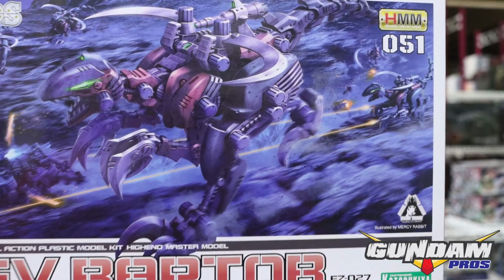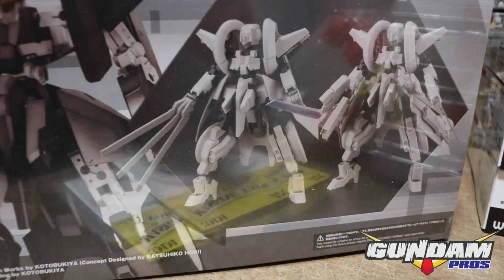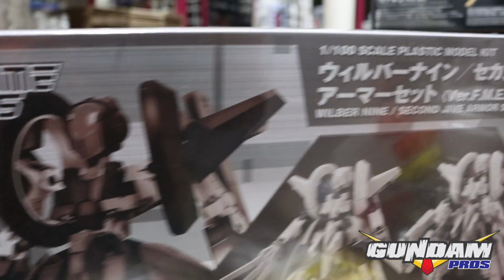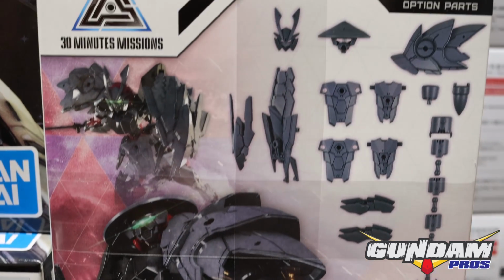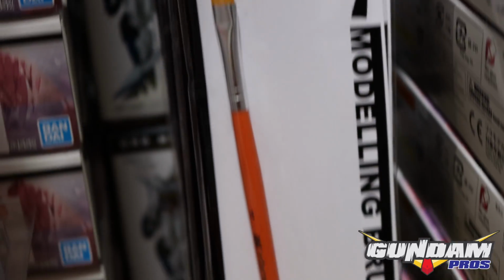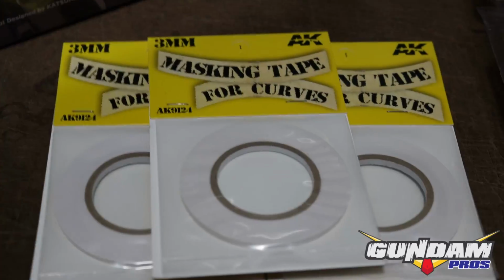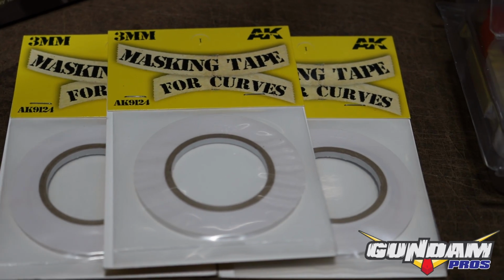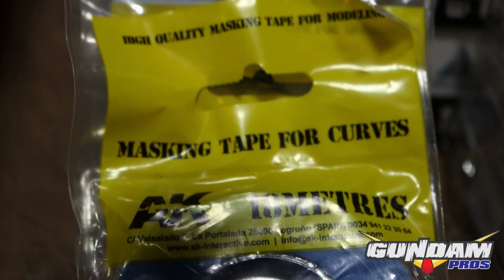I Assemble the 7th Gundam Shipment Tower of 2022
In this video we assemble the 7th tower and talk about what's in it.